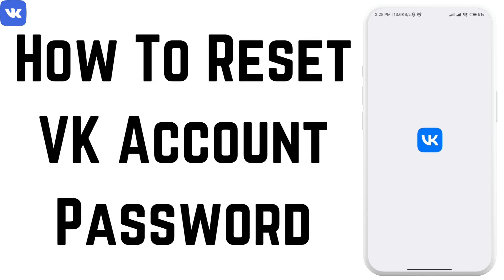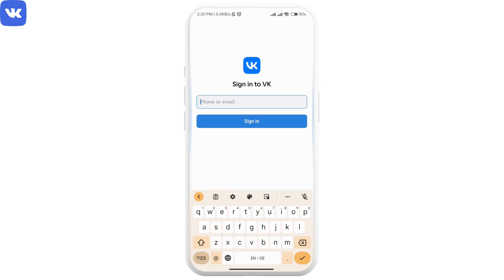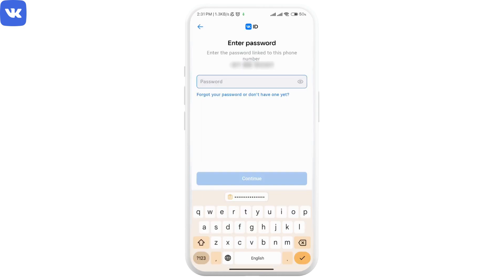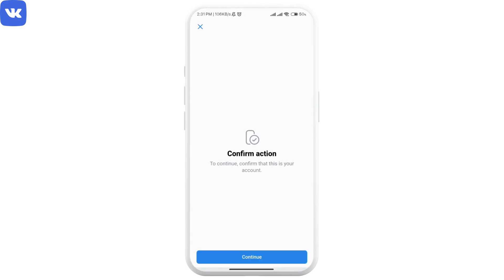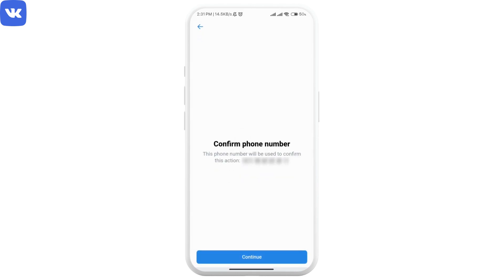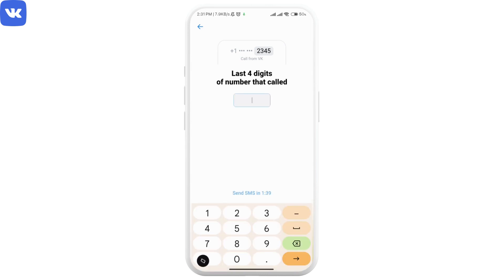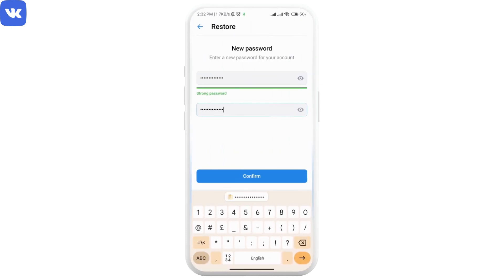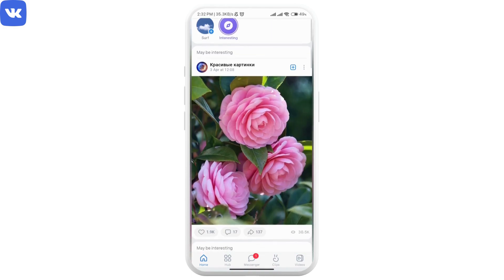How To Change & Reset VK Account Password 2023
👋 Welcome to Create, Login and Delete! In this video, we'll show you how to change and reset your VK account password, so you can protect your account and keep your personal information secure.

💻 VK is a popular social networking site that allows users to connect with friends and family, share photos and videos, and send messages. If you want to change your VK account password, we'll guide you through the steps to do so using the VK website. We'll also show you how to reset your password if you've forgotten it.

📌 Timestamps:

0:00 - Introduction
0:05 - How To Change & Reset VK Account Password
0:15 - Enter Your Email Or Phone Number
0:20 - Change Or Reset VK Account Password